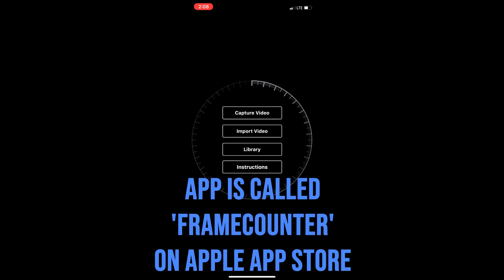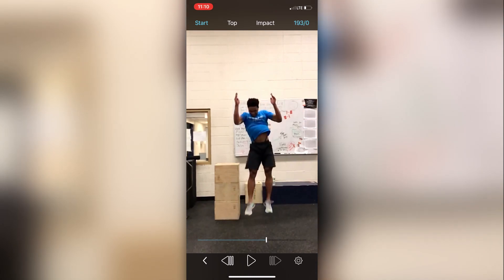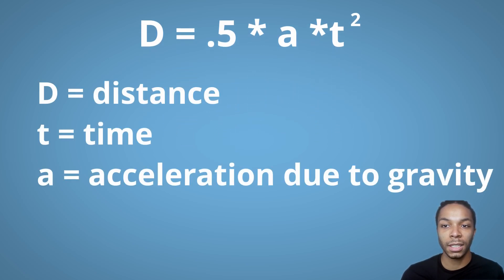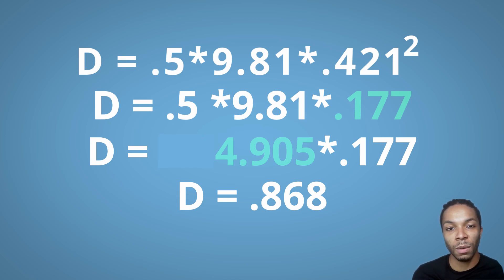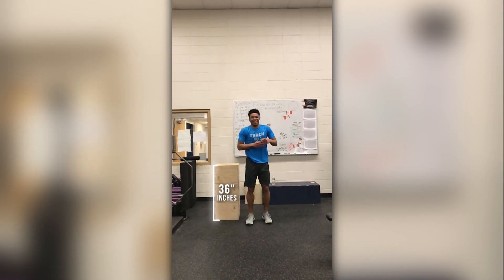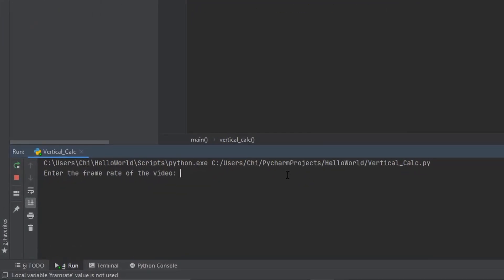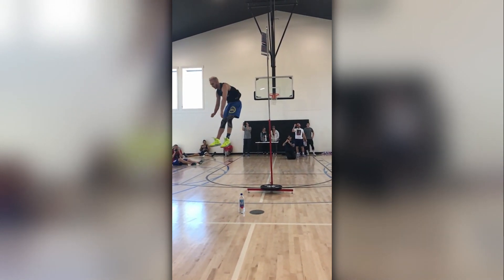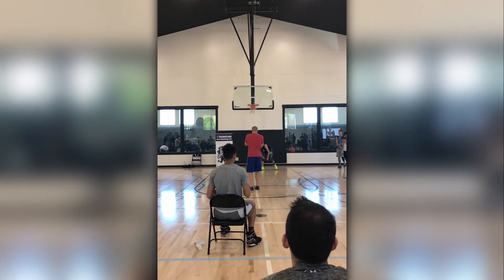Measuring Vertical Jump With Frame Counting (At home)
Calculations were made assuming the jump was done in a vacuum (no air resistance)

A few things to note when measuring vertical jump with frame counting:
1. Measurement will be most accurate with a jump that is straight up and down (limited horizontal movement)
2. Higher fps videos allow for more accurate calculations
3. Be consistent in the way you count frames (where you mark start and finish)

Formula:
D = (.5)at^2
We know how long it takes to reach the ground from the peak of the jump (t) From the peak, gravity is the only force acting upon your body (in a vacuum/in the absence of air resistance) Using time and gravity's acceleration we determine the distance from the peak of the jump to the ground would be the same as the distance from the ground to the peak of the jump.

My equipment:
Limm Resistance Bands
Floss Bands
Exercise Tiles
Nike Lunar TR1 (Shoes I wear)